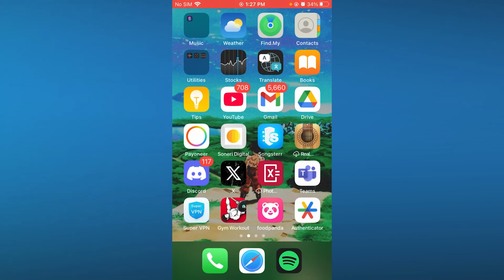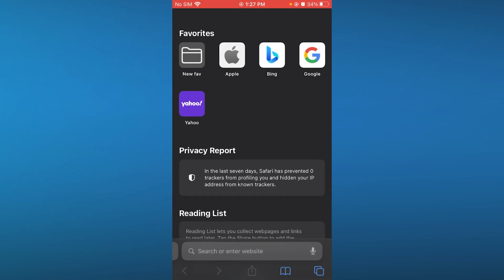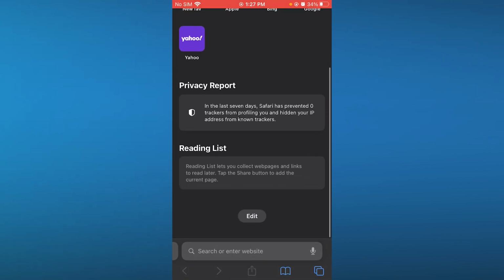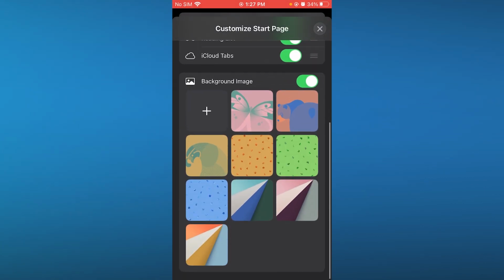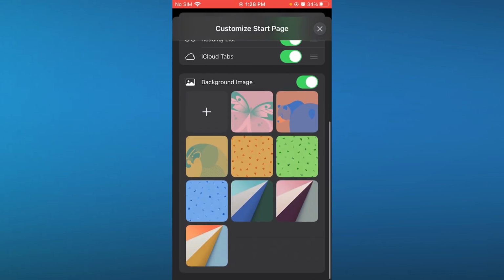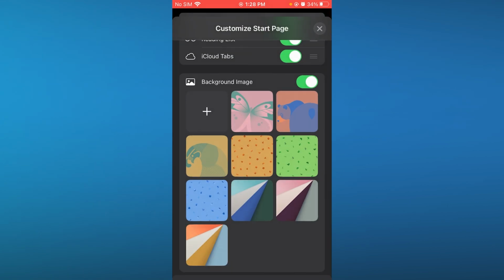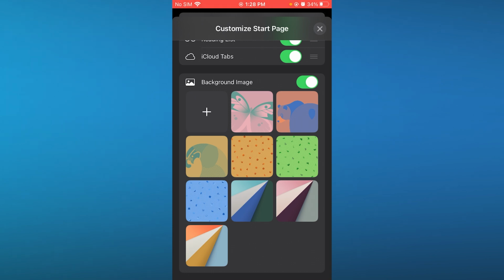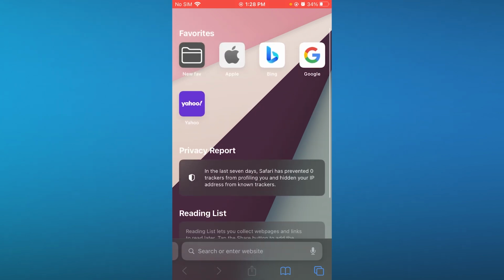How to Change your Safari Background On iPhone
🌟 Want to personalize your browsing experience? In this quick tutorial, we’ll show you how to change your Safari background on your iPhone and make your web browsing more stylish and fun! 🖼️✨

Discover how to customize Safari with your favorite wallpaper, colors, or even a photo from your camera roll. We’ll guide you through the simple steps to access the Safari settings and choose a background that suits your mood and personality. 🎨📱

Whether you’re looking to add a splash of color or make your browsing experience uniquely yours, this video will help you do just that in minutes! Watch now to transform your Safari browsing on iPhone! 🚀🌐